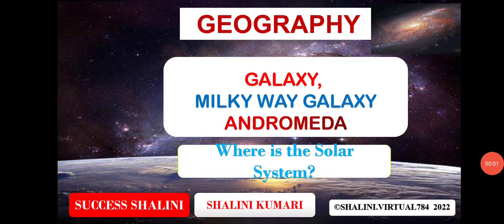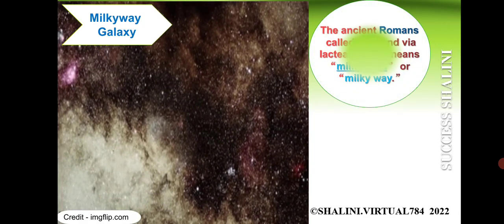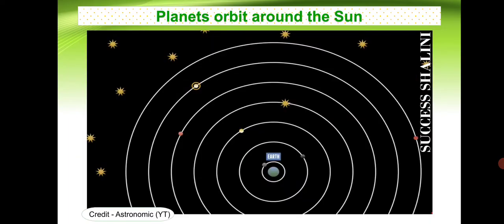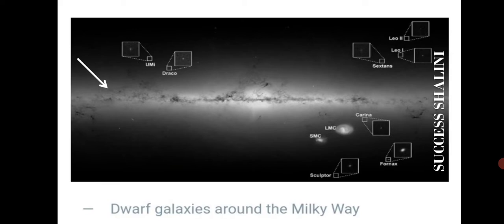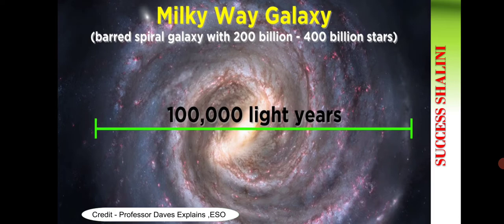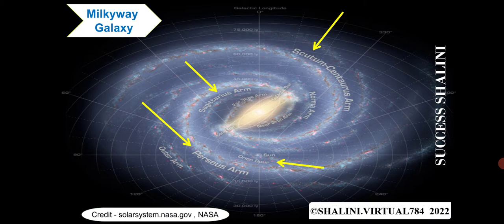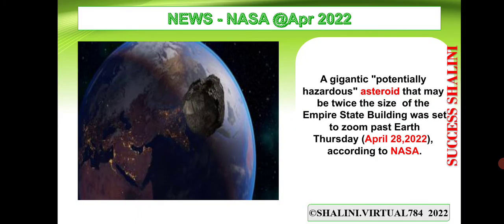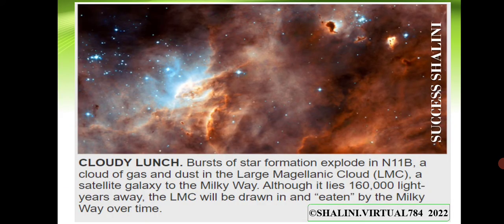Milky Way Galaxy|Dwarf-Satellite Galaxy|Andromeda|Collison-Milky Way &Andromeda|Black Hole|Orion Arm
Milky Way Galaxy - part of the Local Group Cluster of Galaxies
Clusters of Galaxy
Andromeda Galaxy
The Sun in the Orion Arm of the Milky Way Galaxy
two major arms of the Milky Way
two minor arms - Sagittarius and Norma Arms
Galactic Centre - Black Hole
gravity
gravitational pull
barred spiral shape of the Milky Way Galaxy
shapes and sizes
Satellite Galaxies of Milky Way -
LMC
SMC
Dwarf Galaxies of Milky Way
Dust,Gas,Metals in the Milky Way
group of stars,Dust,Gas,Metals in the Milky Way
Success Shalini
Shalini Kumari
Geography
Astronomy
Hubble Space Telecope
Success Shalini